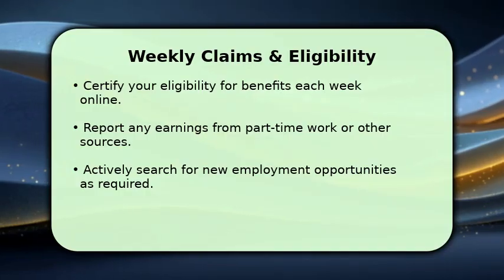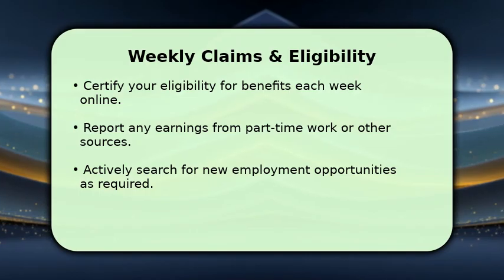How To File For Unemployment Online Florida (Only Way)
Are you a resident of Florida looking to file for unemployment benefits? In this video, we will guide you through the step-by-step process of filing for unemployment online in Florida. We'll cover everything from creating an account to submitting your application and receiving your benefits. Don't miss out on this essential information!